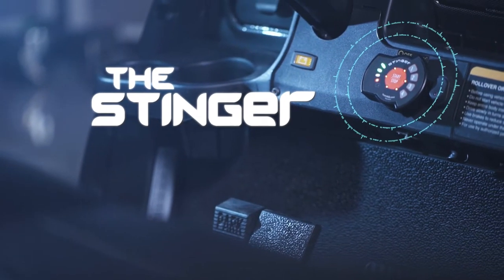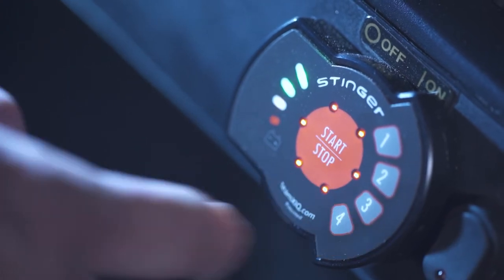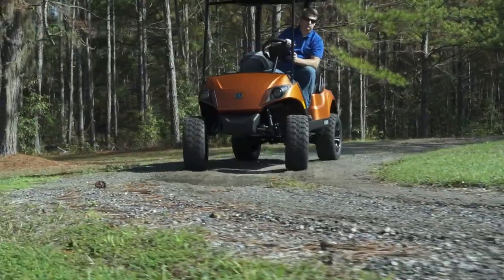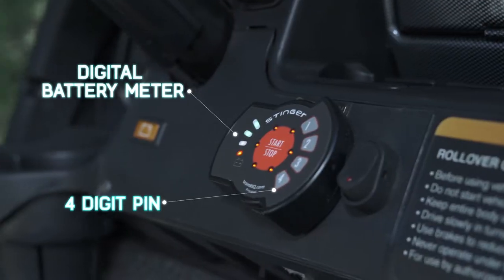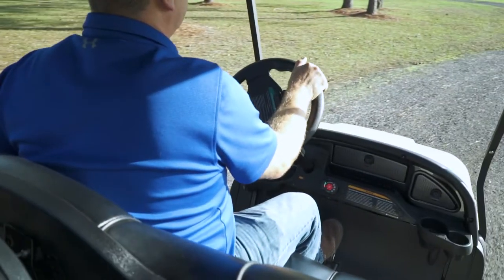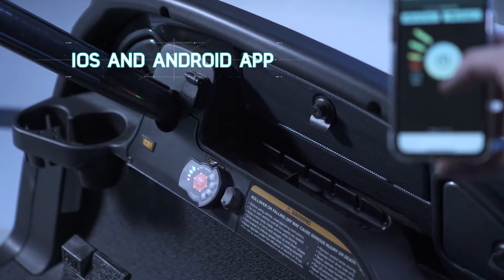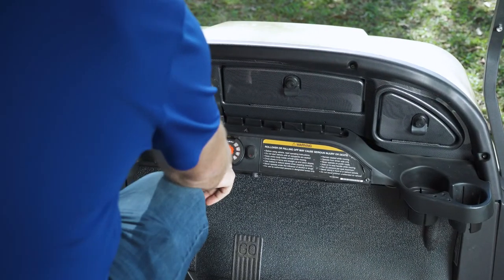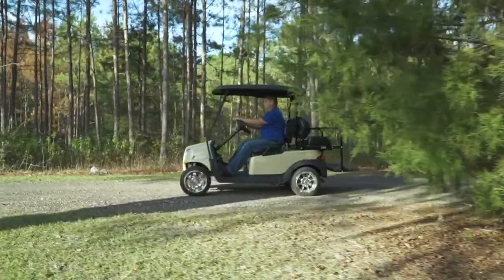The Stinger || Nivel Golf Cart Accessories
This new Stinger Keyless Ignition offers safety and security with a quick and convenient install. Protect your vehicle with a programmable PIN to turn the vehicle on and off via keypad or Bluetooth app. Great for both personal and fleet applications.

Features:
Fits E-Z-GO TXT / Club Car Precedent, Onward, Tempo (Excludes Lithium battery models)
48v; Battery meter function will not work properly with 12-36v applications
Quick and easy installation (no drilled holes required)
Programmable PIN with Mastercode override
Provides secure keyless ignition once installed
Bluetooth Enabled with Stinger Pro app, available for both Apple and Android devices
Great for personal or fleet management applications
Built-in digital battery meter (can be used with 48V application only)
Push-button start with on/off visibility
Tech Tip: Stinger can be used with other applications such as fork lifts, boom lifts, scissor lifts, and more

Mobile App Features:

PIN CODE ACCESS - Vehicle activation/deactivation
VEHICLE IDENTIFICATION - Bluetooth location and connection
BATTERY POWER MONITOR - Digital vehicle power level
STINGER SOFTWARE UPGRADES - Firmware upgrades via Bluetooth
Stinger Pro app is available free for Android and Apple OS